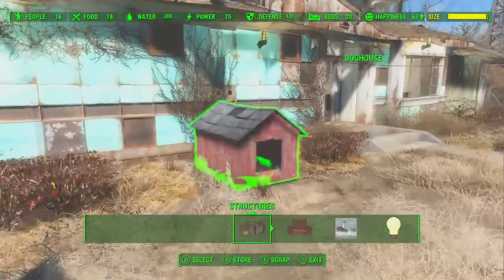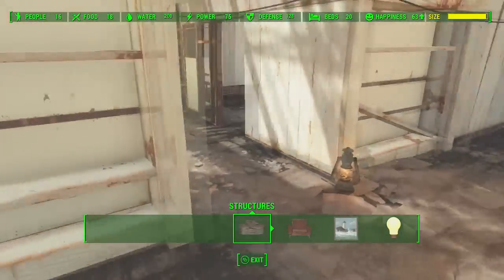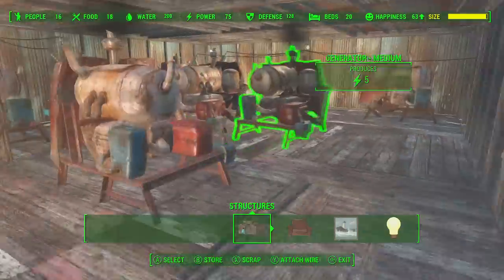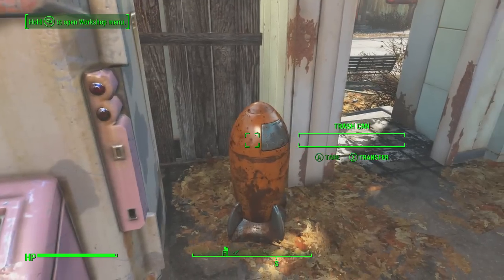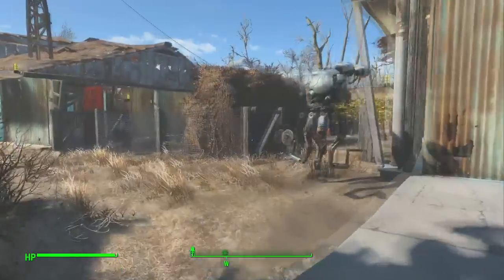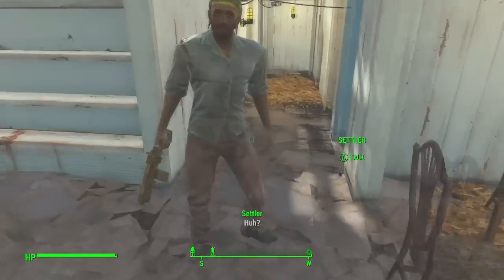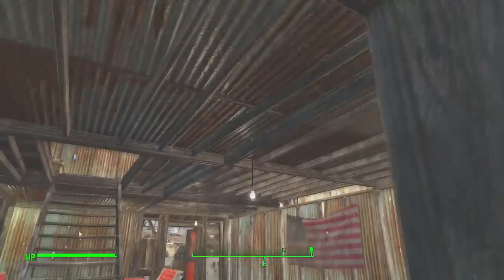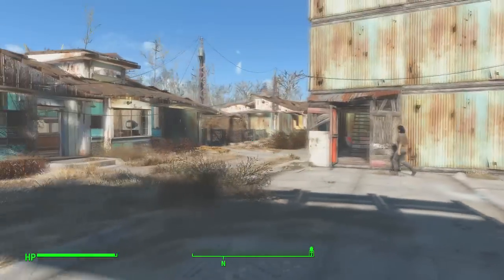Best Settlement in Fallout 4 on Xbox One! (Sanctuary Hills)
Here is my settlement in Fallout 4, and it turned out awesome! It isn't too huge, but it is very functional and it has some really cool stuff in it!